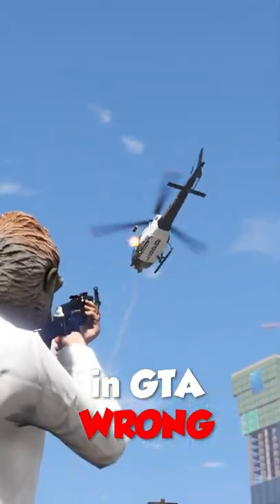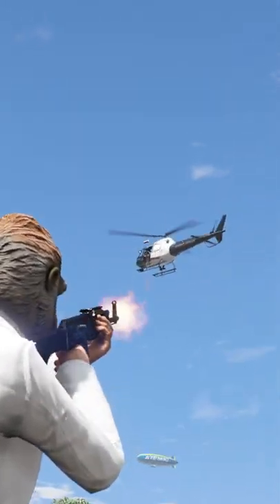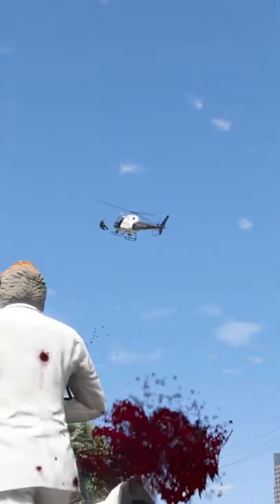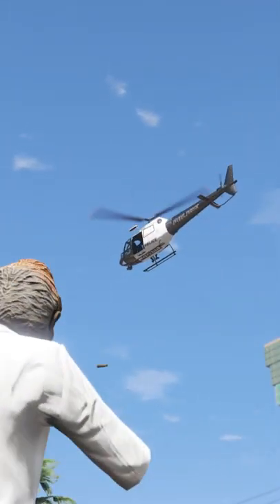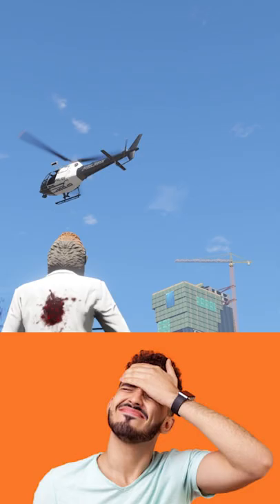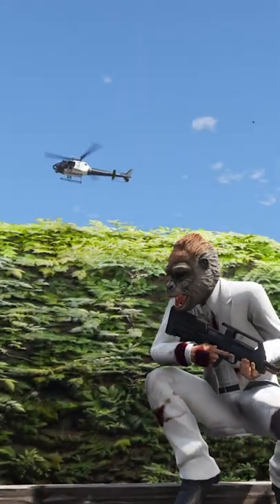Most GTA Players Don’t Even Know This Simple Trick...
GTA 5, GTA Online, Grand Theft Auto 6, GTA 6